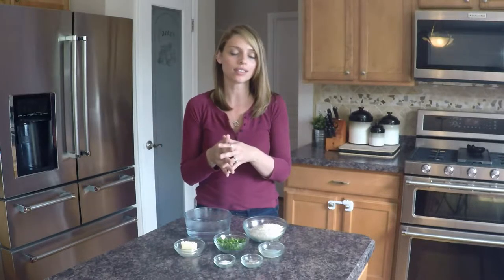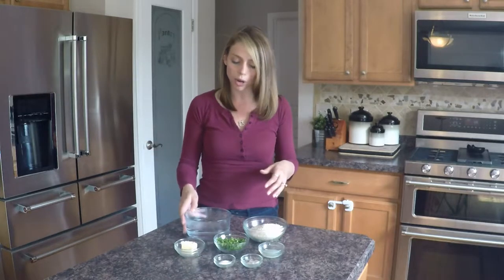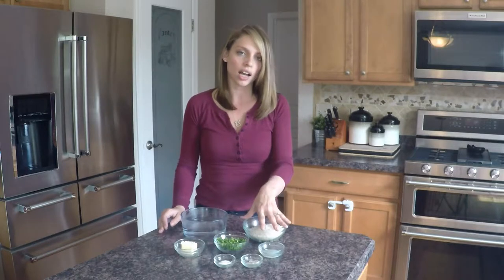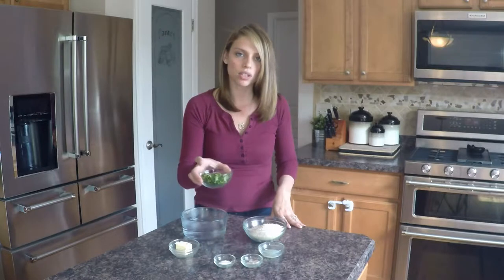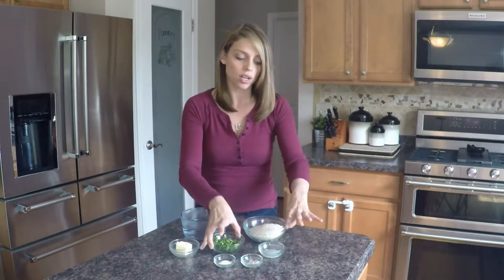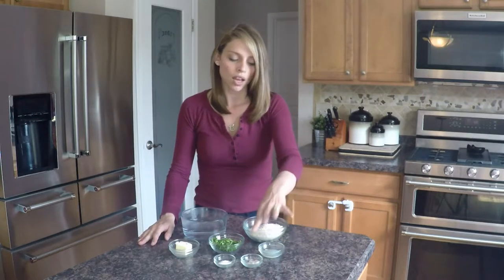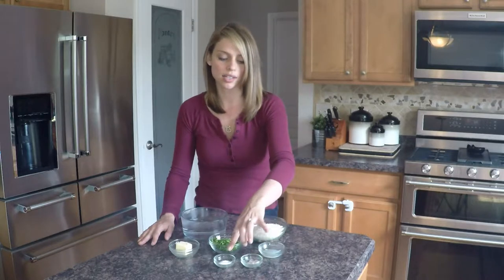Cilantro Lime Rice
There are a TON of great recipes out there and it can be overwhelming.  I highlight some of the best recipes I've found, as well as some of my own, and show you how to prepare and cook them.